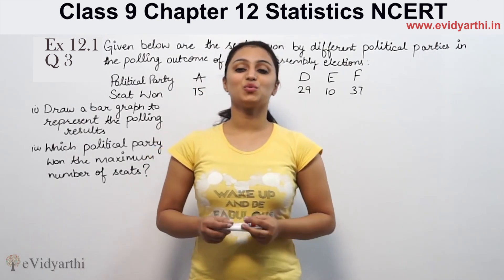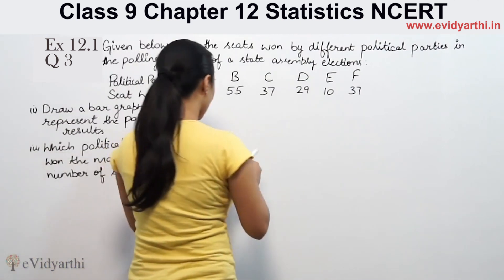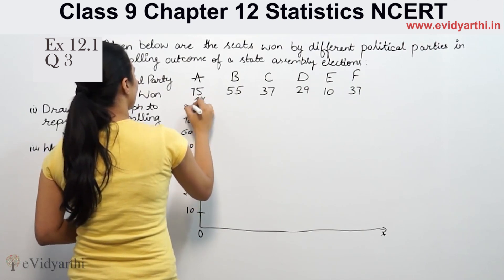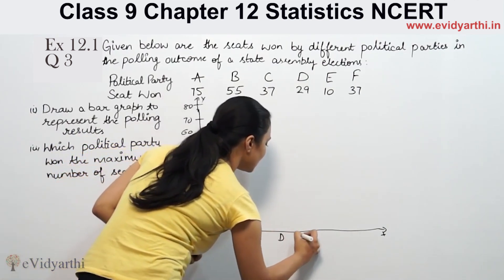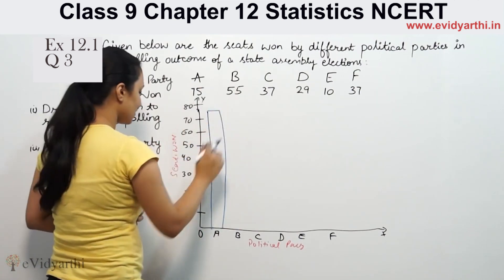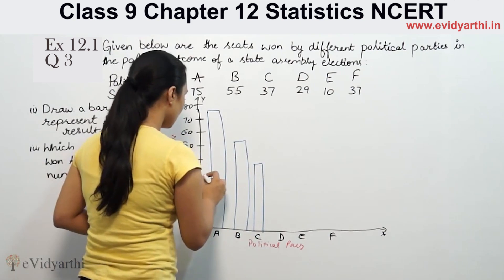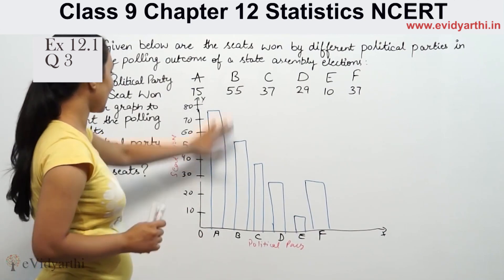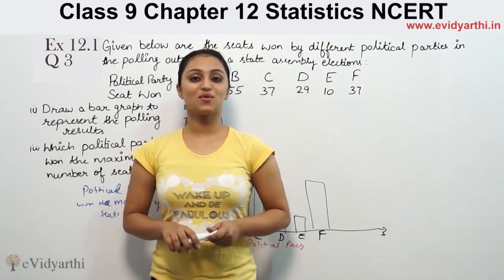Q 3, Ex 12.1, Chapter 12 - Statistics, Maths Class 9th, NCERT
✔️ Class: 9th
✔️ Subject: Maths
✔️ Chapter: Statistics
✔️ Topic Name: Q 3 Ex 12.1

0:00 Question 3